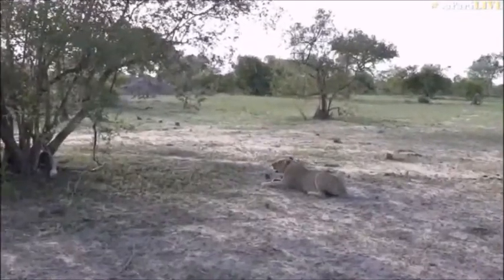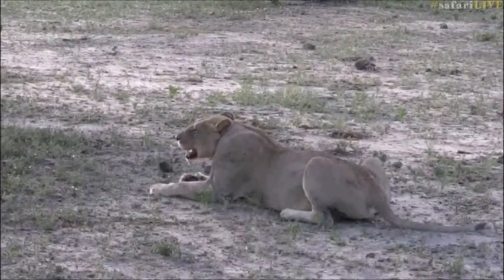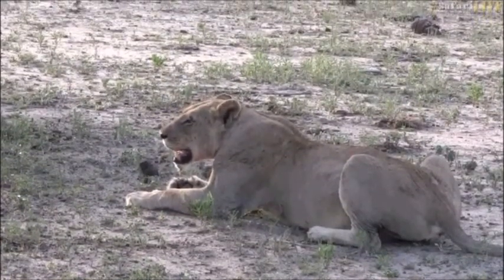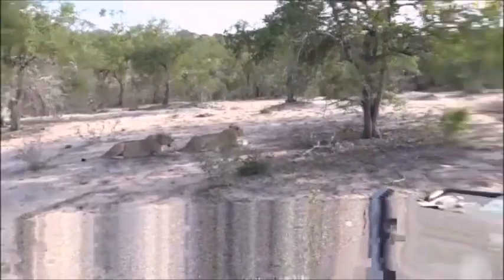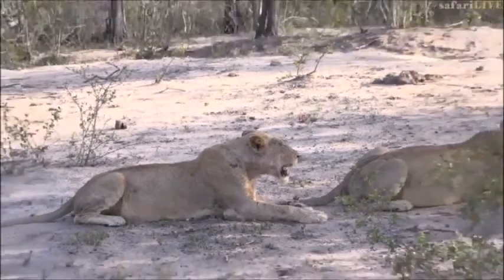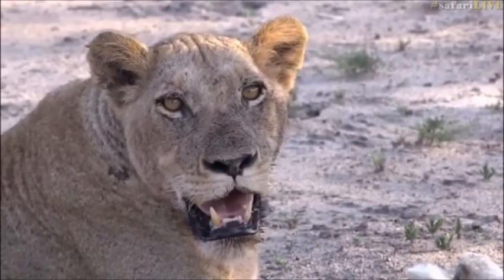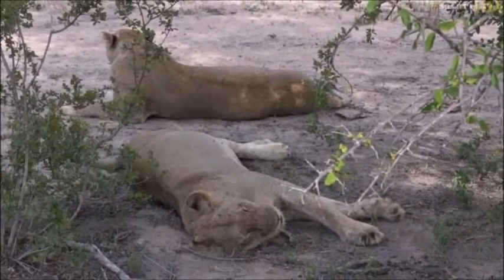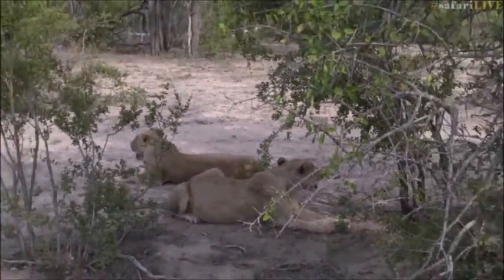Safari Live : Couple of the Styx Lionesses on drive this morning Dec 24, 2016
Courtesy of WildEarthTV, Nat.Geo Wild, Djuma Game Reserve,Arathusa Game Lodge and Cheetah Plains Lodge